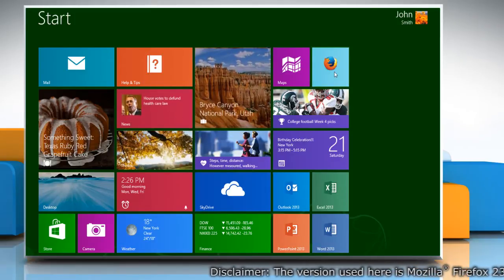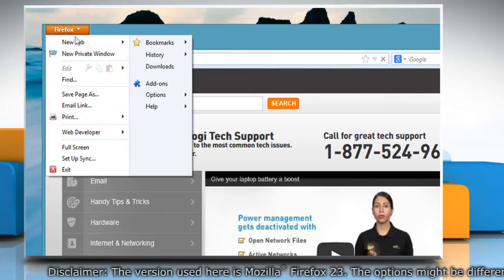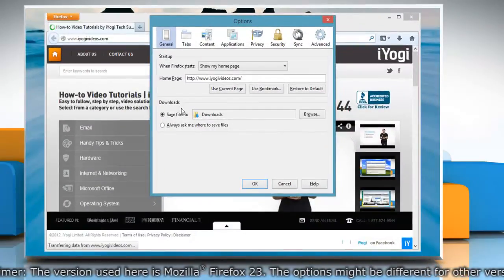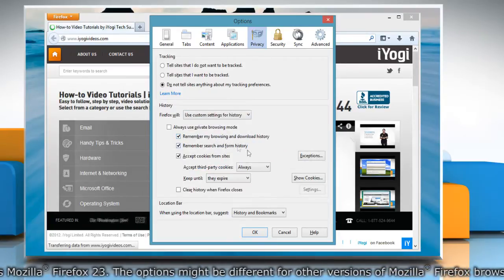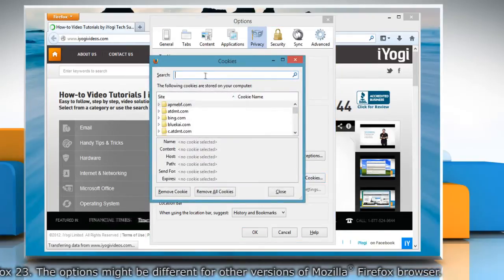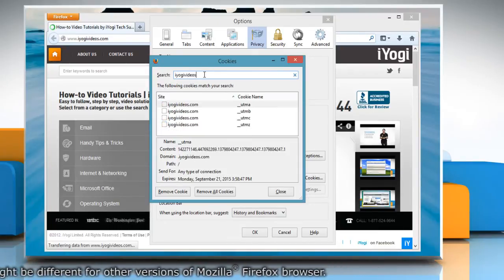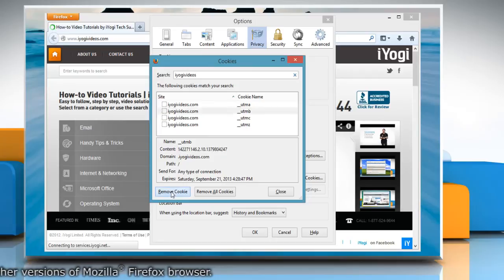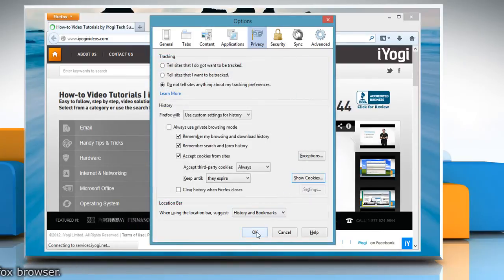Delete cookies from Mozilla® Firefox in Windows® 8.1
If you want to delete cookies from Mozilla® Firefox in Windows® 8.1, watch this video.